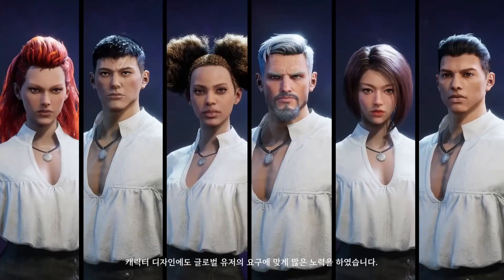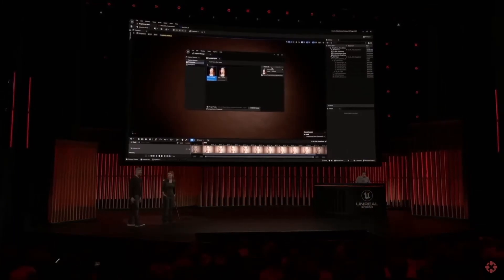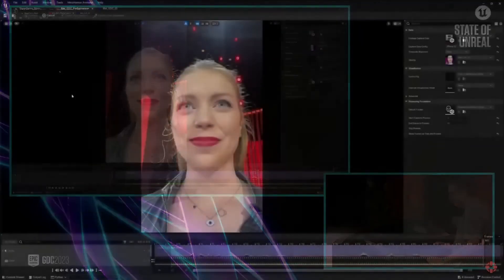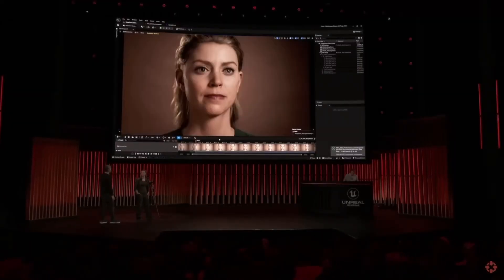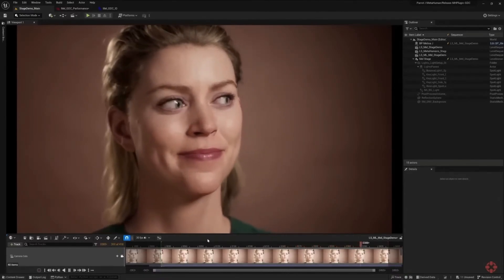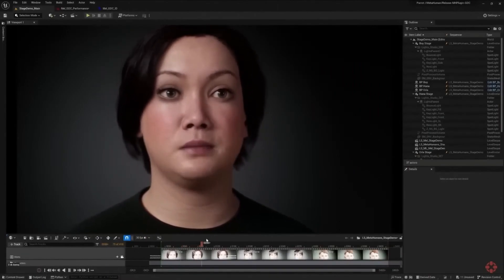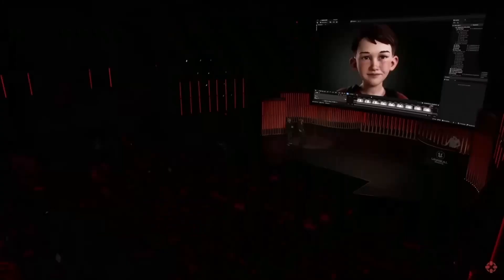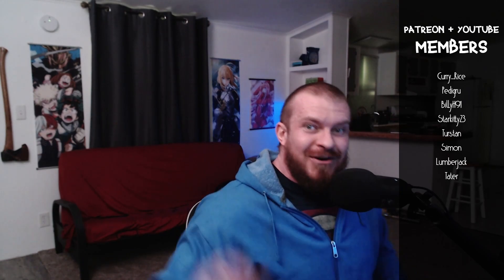Unreal Engine 5 MetaHuman Animator is Here!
Unreal Engine 5 MetaHuman Facial Animator is impressive!